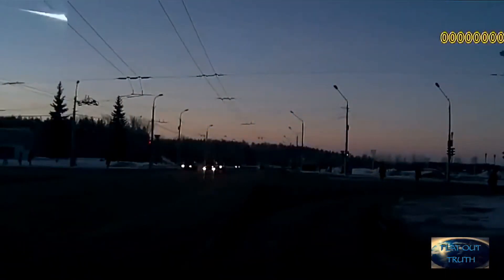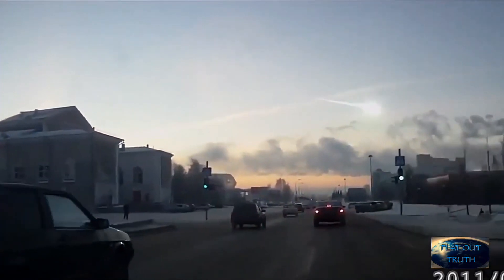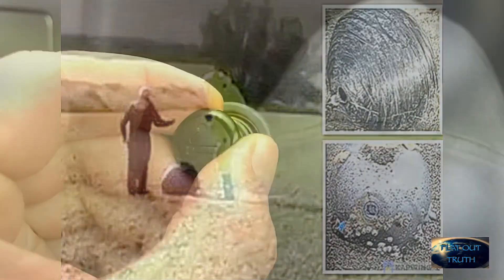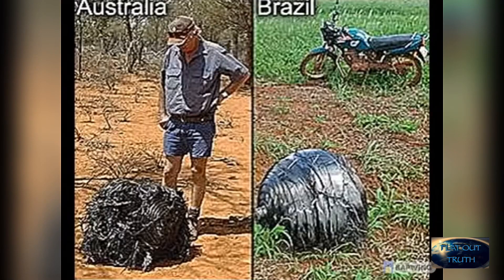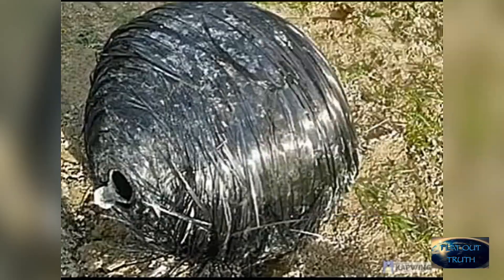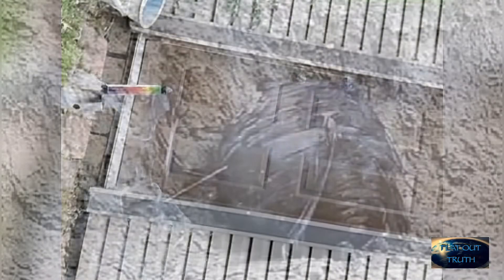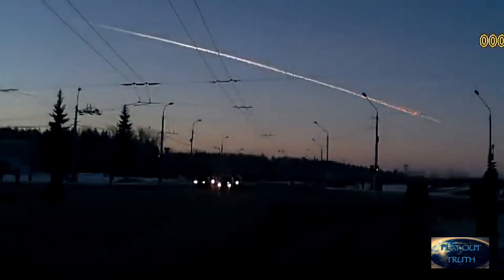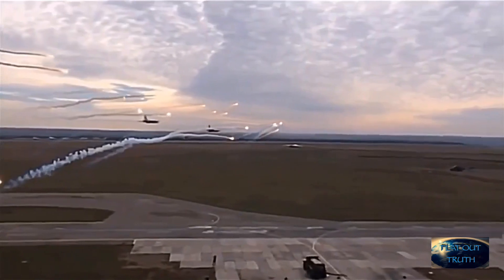METEORS AND METEOR SHOWERS